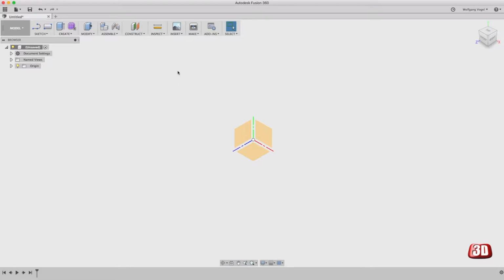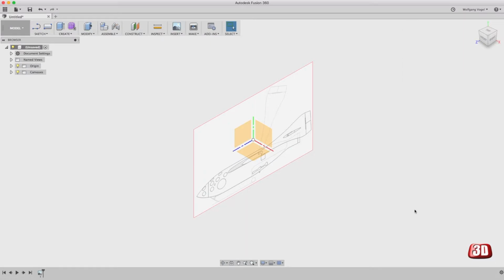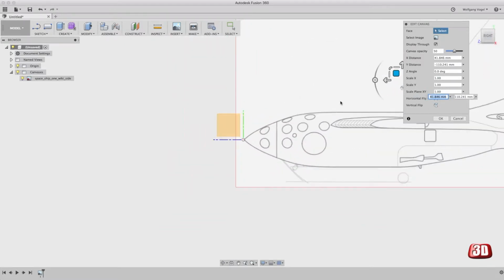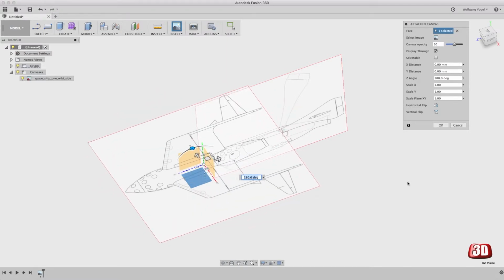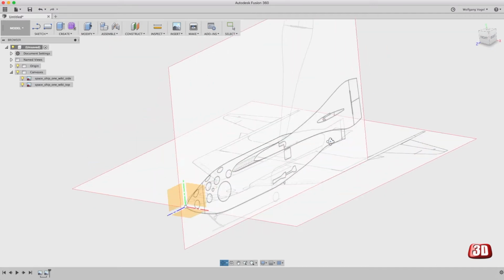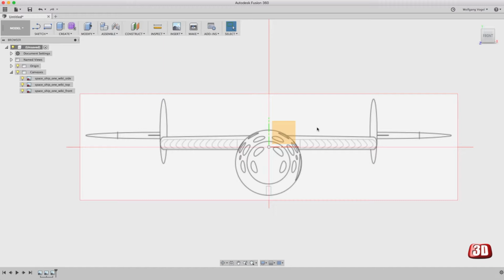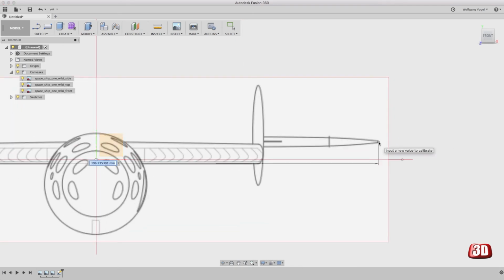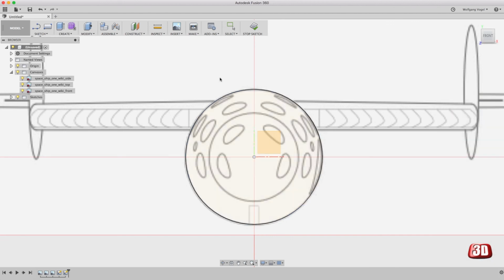Fusion 360 - Canvas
How to place pictures on faces for sculpting. Download the pictures seen in this video